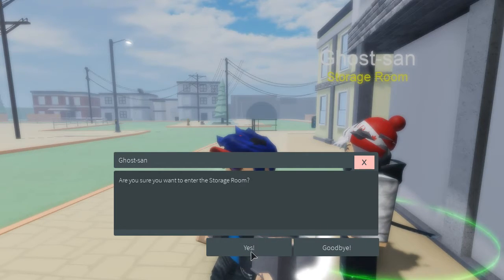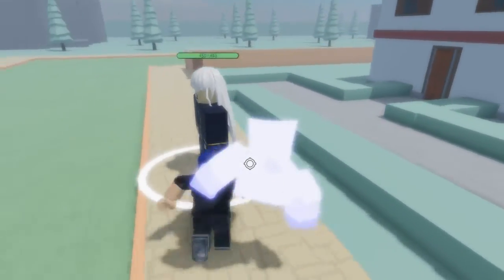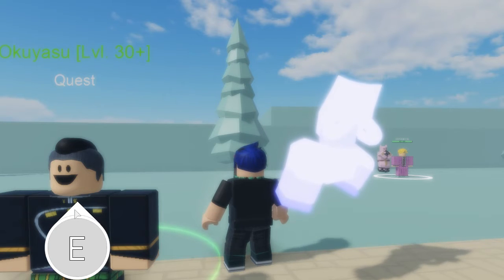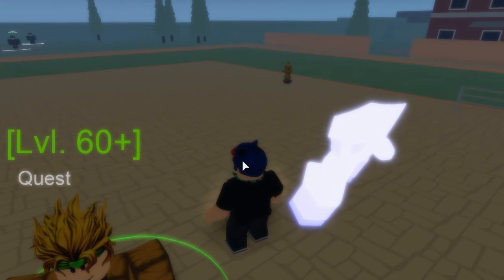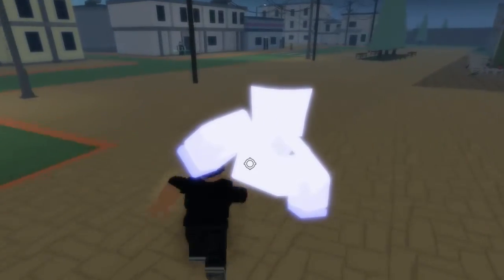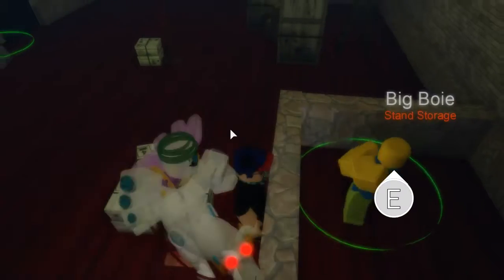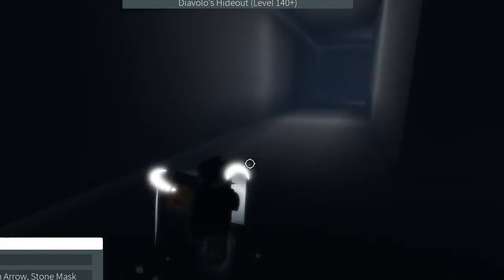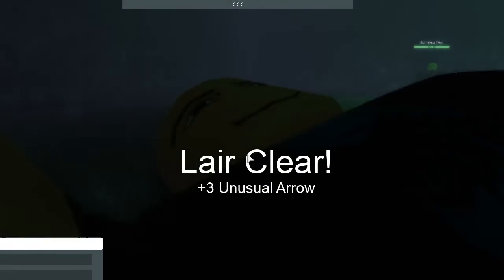Look At This Crazy JoJo Game! Roblox (Stand Upright)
Today I show All of you guys How to be good at Stand Upright This game is inspired by the anime JoJo"s Bizarre Adventures.